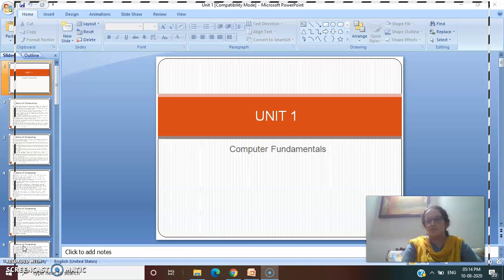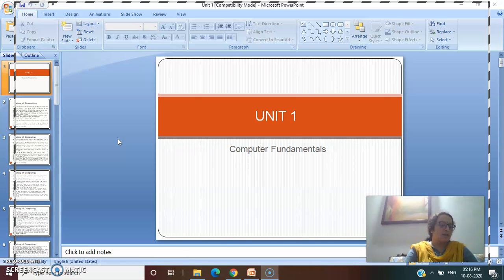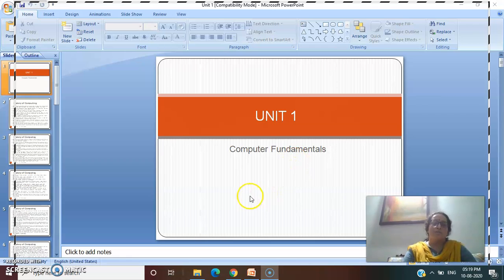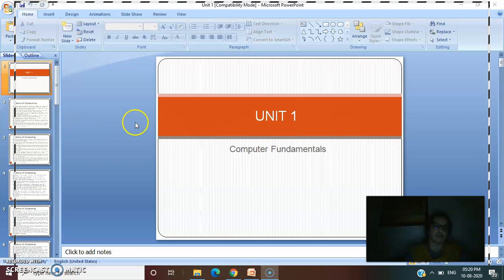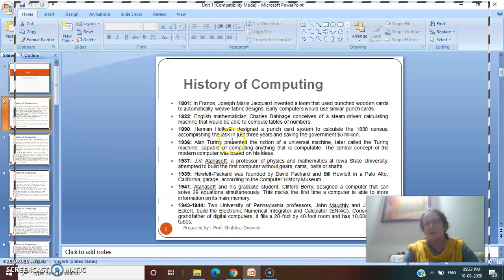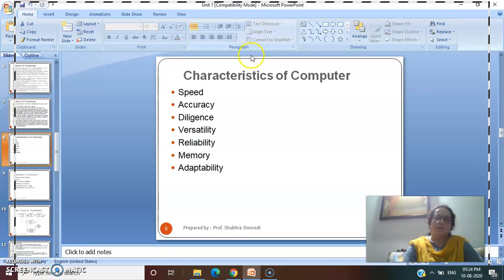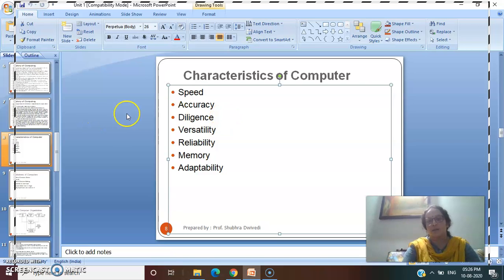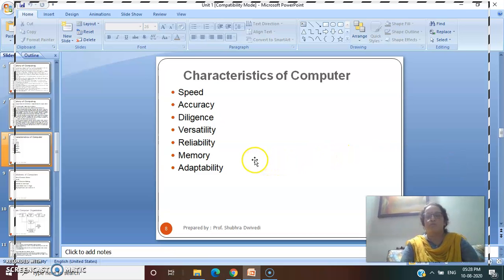CF,Unit 1 Overview of computer ,By Prof. Shubhra Dwivedi,ITS Mohan Nagar, Ghaziabad